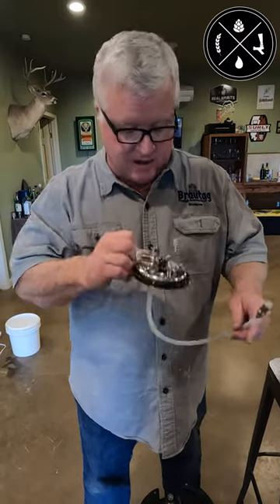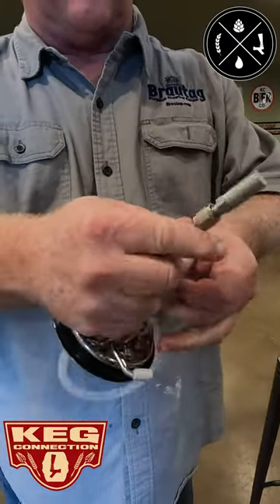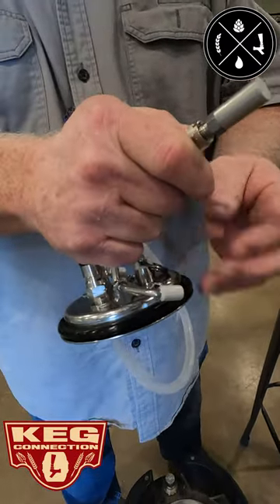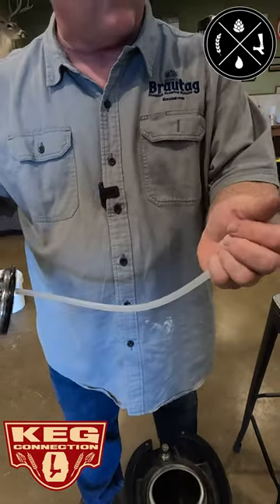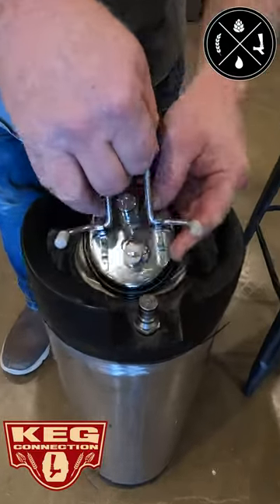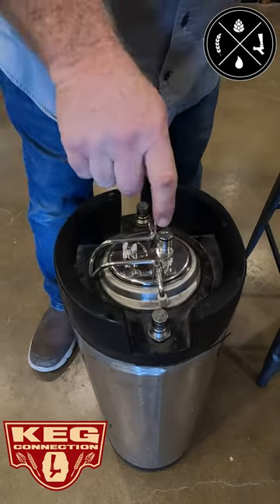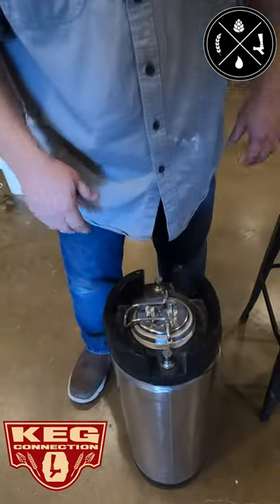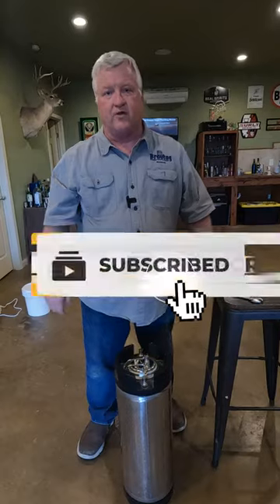Carbonate Your Beer, Sparkling Water, or Kombucha QUICK with this Product!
In this video, Todd is showing a new product on Kegconnection.com - the Quick Carbonating Keg Lid!

Easy to use and, even better, easy to clean; this Quick Carbonating Keg Lid is an affordable way to effectively carbonate your beverage to the perfect level. For more information or to purchase one for yourself, head to the